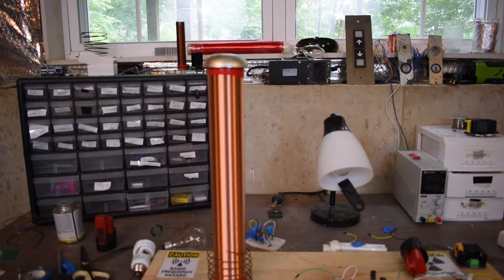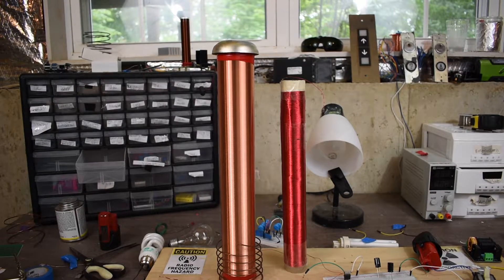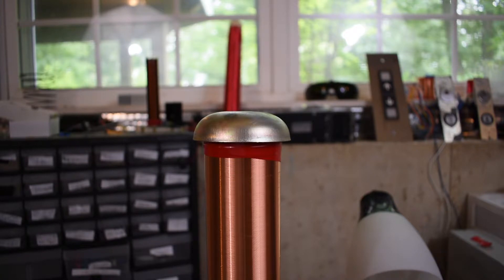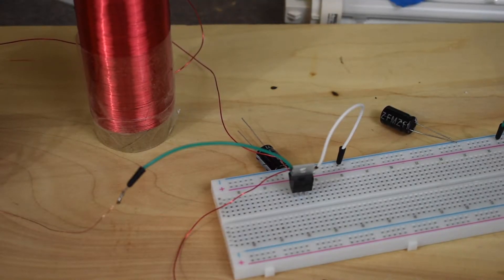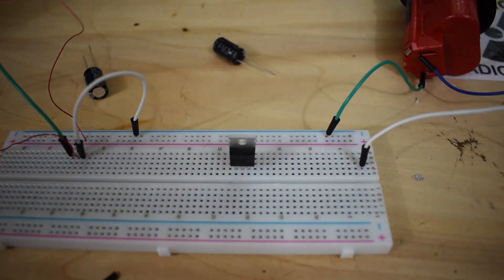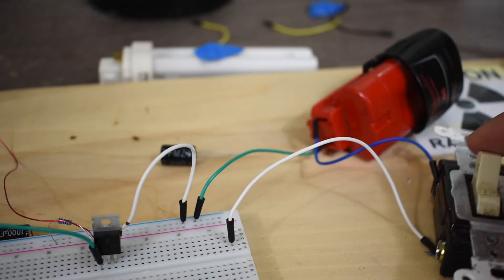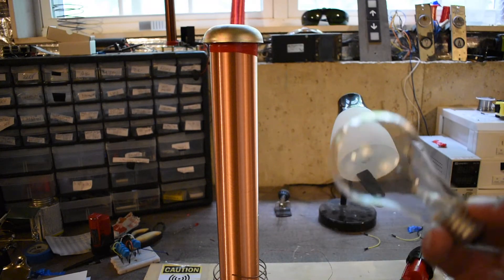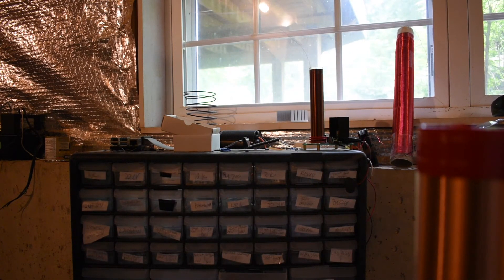How to Build a Tesla Coil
Leave a message down below if you have any questions or video ideas. I would also like to welcome all the new subscribers we have been getting thanks everyone for supporting Electronic Science